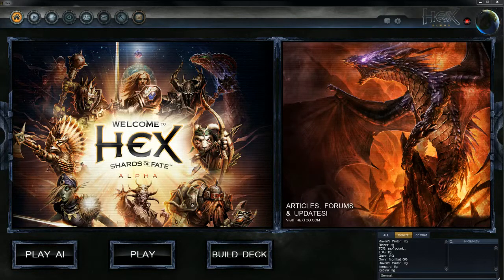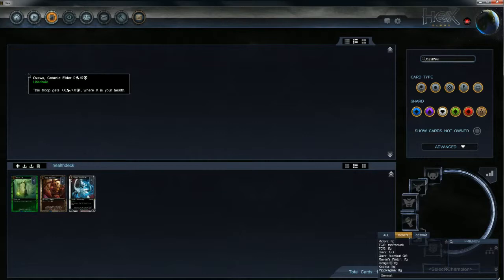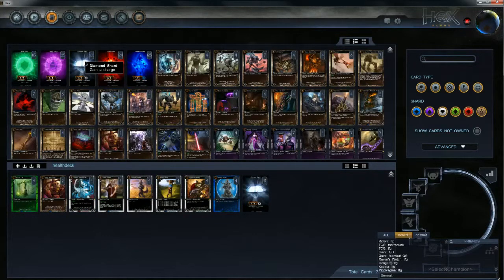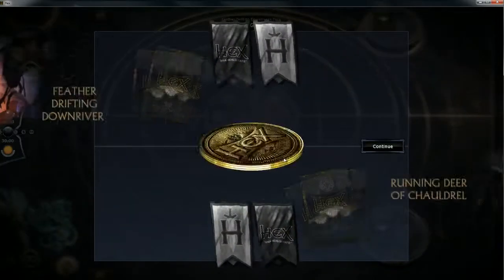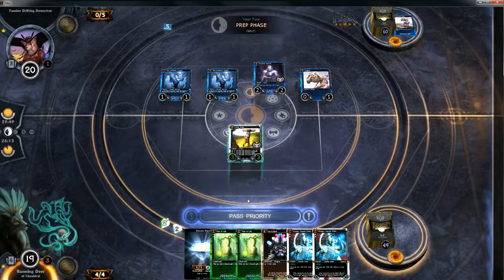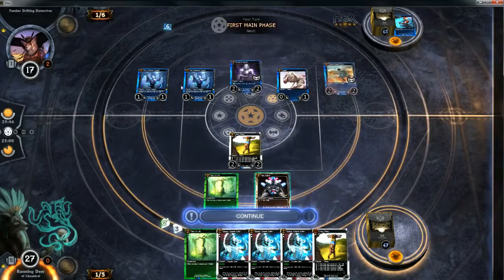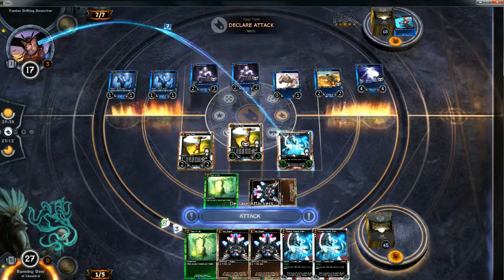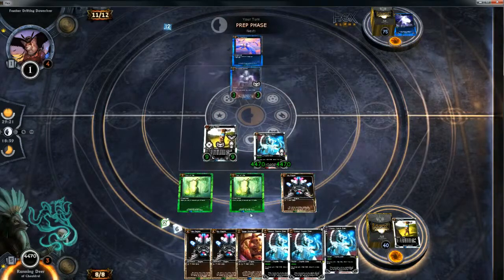HEX: Shards Of Fate - Deck Tech Episode 1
In this video we build a deck that is based around gaining health, and laying down a troop the gets the benefit from the champion health.

EDIT: One thing to could add to this deck is Wild Aura. With that you can give Cosmic crush, so even if he is being blocked he will still do damage to the opposing champion. I would remove Eldritch Sheild and a couple Wild Aura's, add in wild shards in place of the Sapphire Shards.